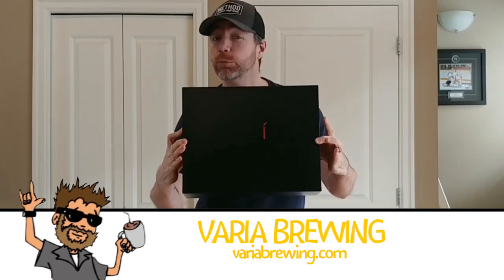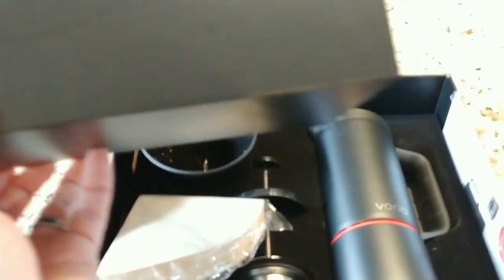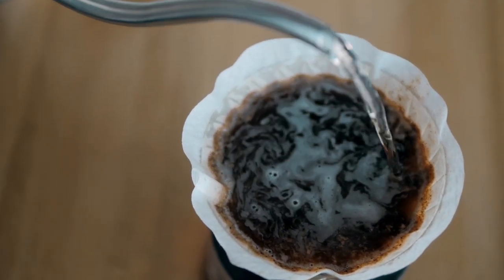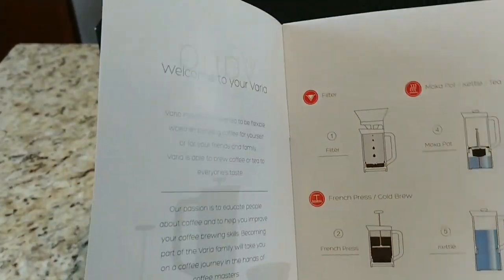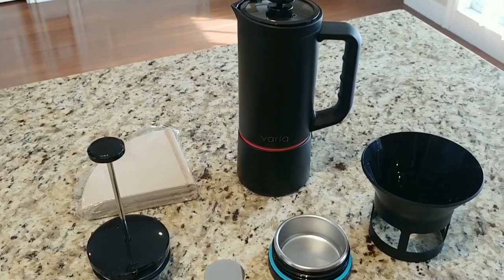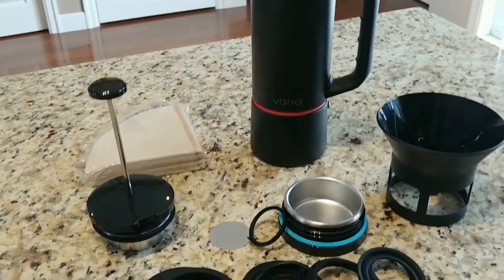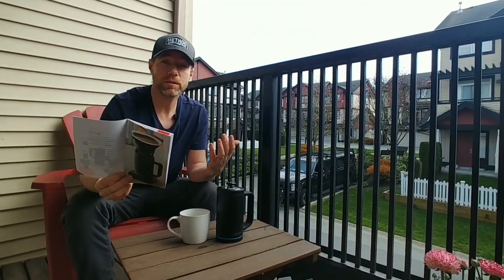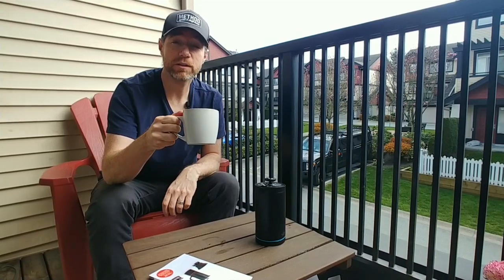UNBOXING the Varia Brewing Coffee Maker!!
I am UnBoxing today! This is the Varia Brewing 4 in 1 coffee maker!
This cool device makes "Pour-Over", "Mocha Pot", "French Press", "Cold Brew", acts as a kettle, and is everything you could possibly want to make coffee on the go or at home!

Gear:
The LG V30 for all Video
Samson GO MIC MOBILE for Audio

Graphics and Post Production by:
HM Music and Lonnie Cochrane Design